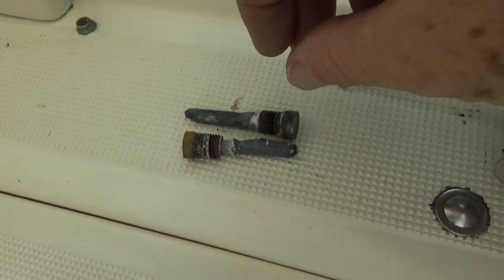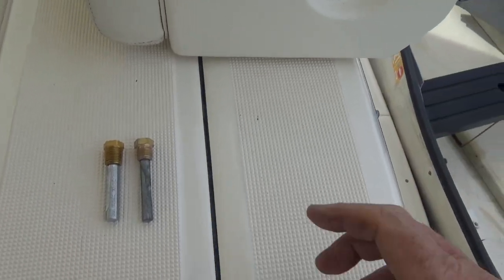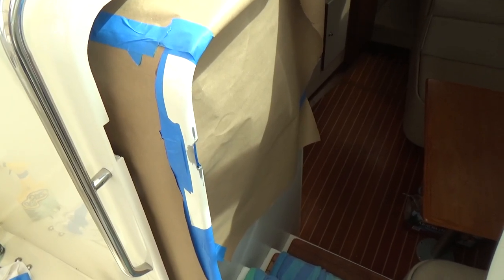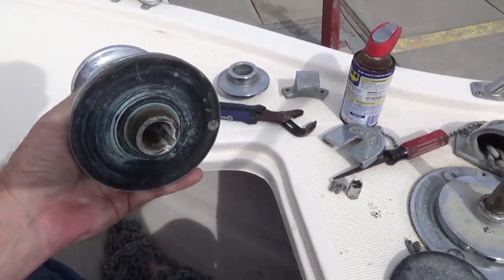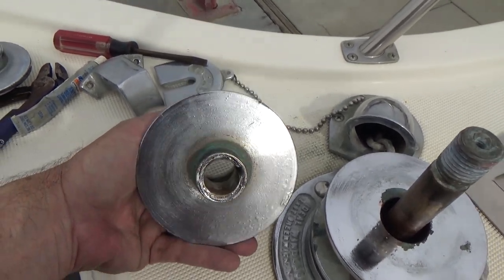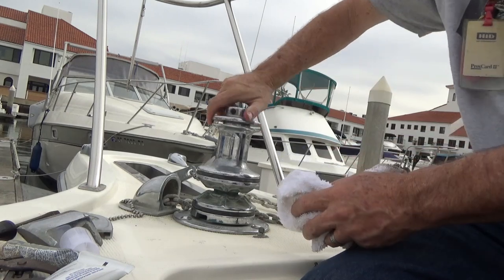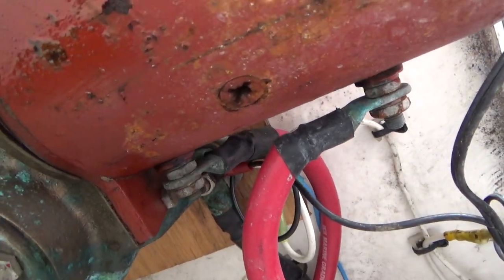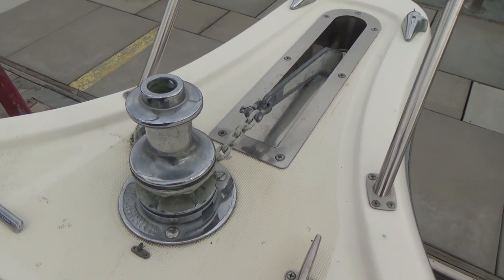Tiara Boat Maintenance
Replace some pencil zincs, get started on some painting, and give the windlass a little love.
Boat:
Tiaramisu is a 1997 Tiara 3100 open.  She is powered by two 7.4 (454ci) manifold fuel injected Crusader gas engines.  I've owned Tiaramisu since 2004.

The camera gear:
Main camera is a Sony HandyCam HDR-CX405.  I also have a GoPro Hero 8 Black with Sidekick Light and a GoPro Hero 5 Black.  The HandyCam is set to 1080 60i and the GoPros are set to 1080 60i.

Editing:
I'm currently using PowerDirector 14.0 from Cyberlink.  Episodes are taking me a full day to edit.

Comments:
Please comment! Please feel free to be as "constructive" as you like. I have a very thick skin.

All statements are personal opinions and need not necessarily represent fact...much like the current President of the U.S., who is the biggest, largest, most incredible, embarrassment ever, in the history of the U.S., what a fool. When will this nightmare end!